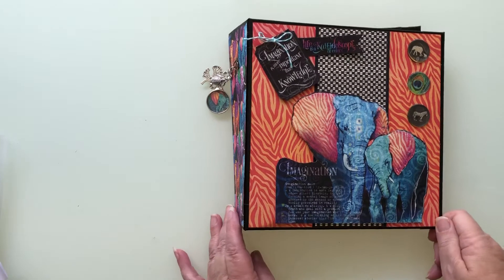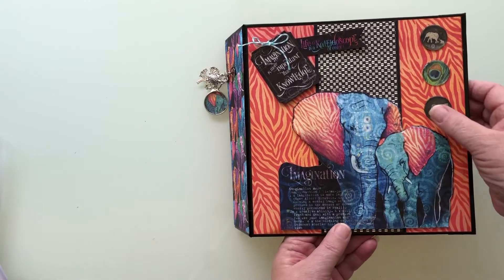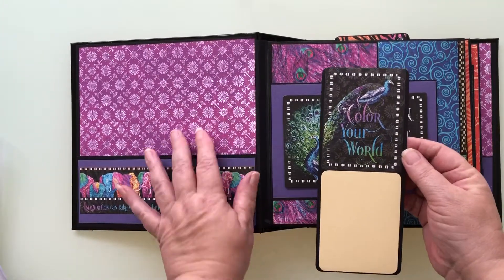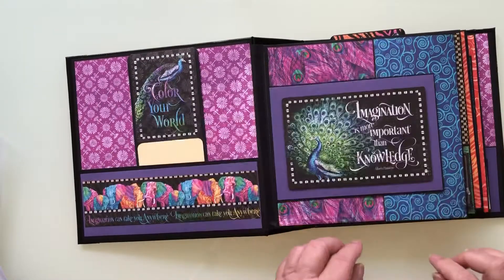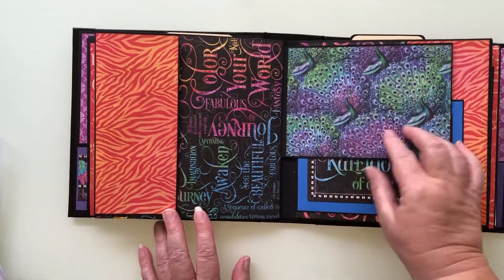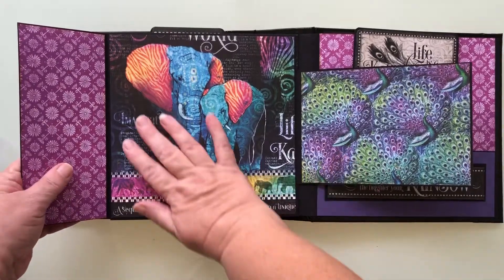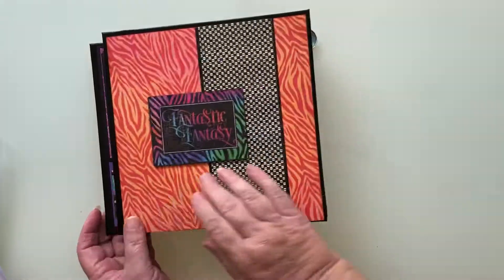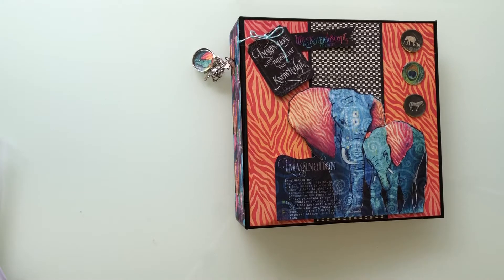Graphic45 kaleidoscope mini album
This album was made using a tutorial from scrap n create.